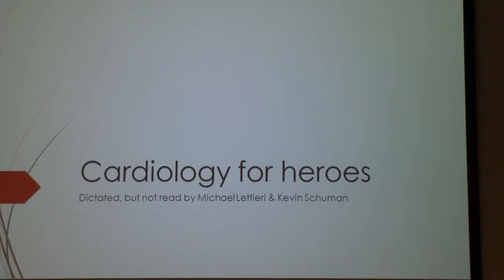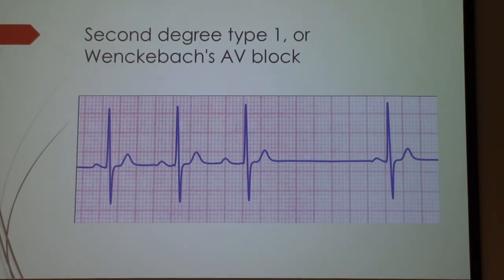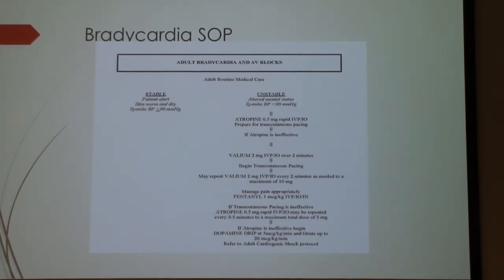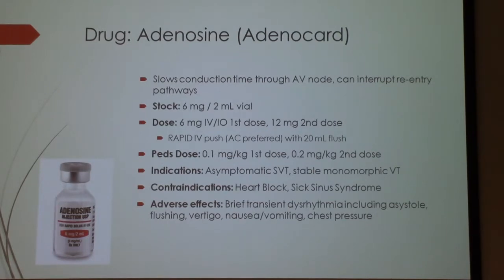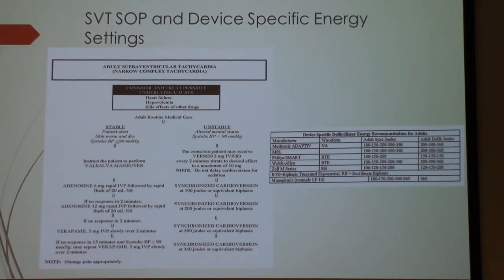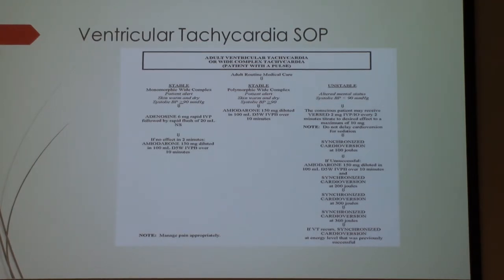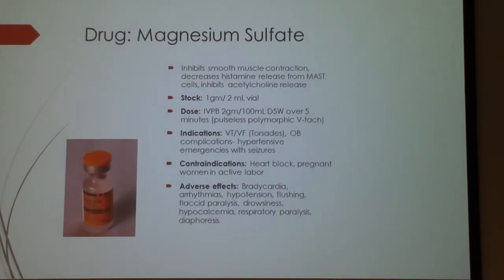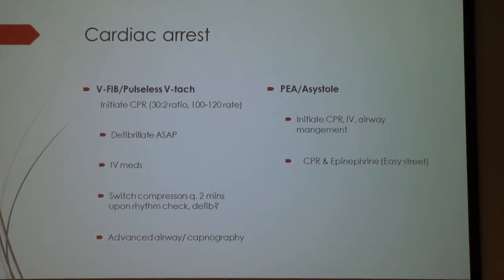Cardiology for Heros